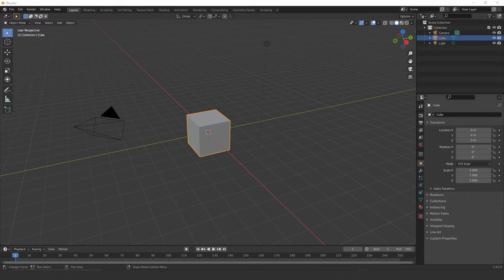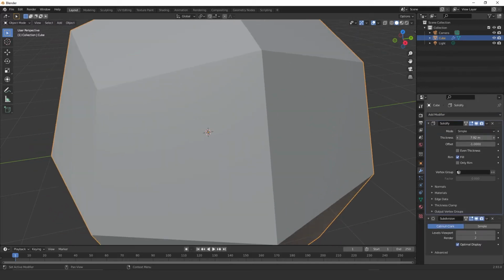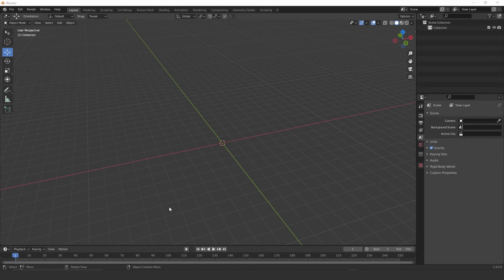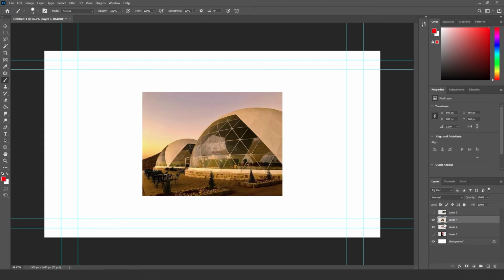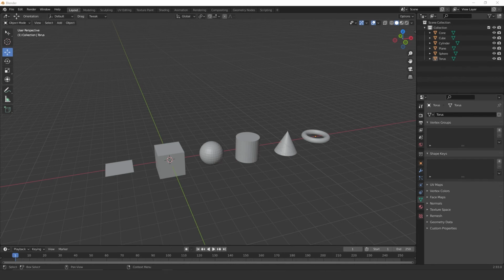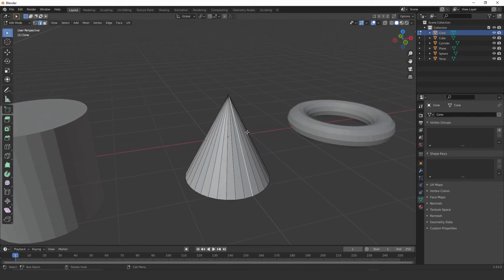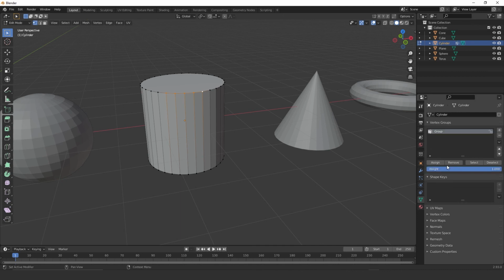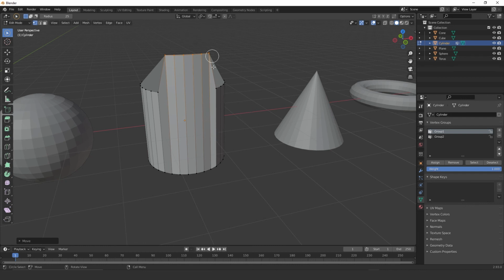Series: Blender from Scratch - Lesson 8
In this lesson, you'll learn how to use Modifiers and how Meshes, Vertices, Edges and Faces work.